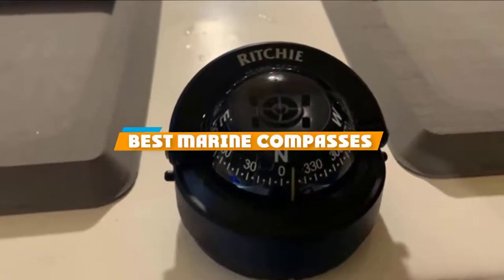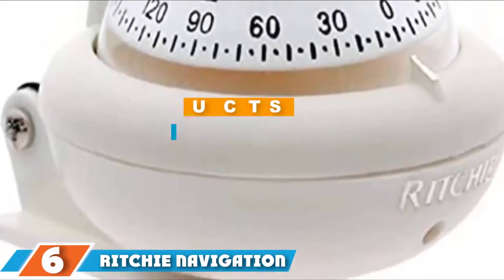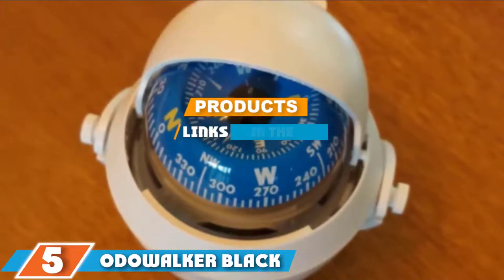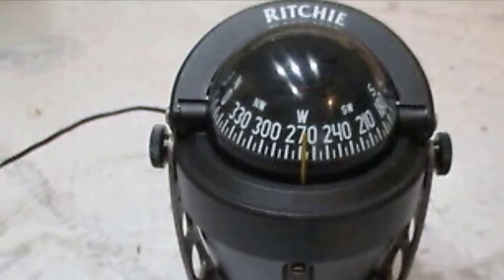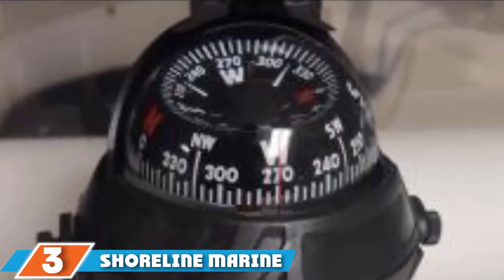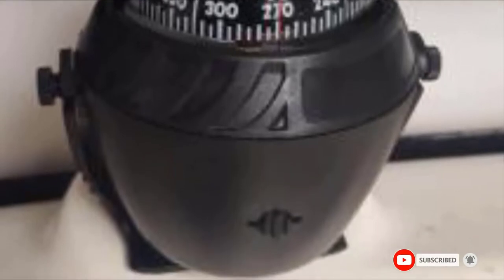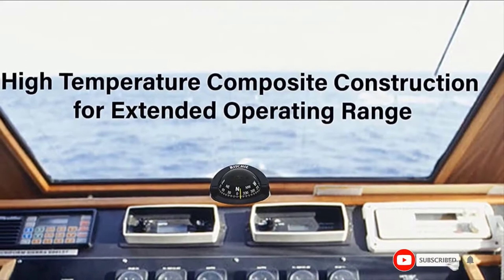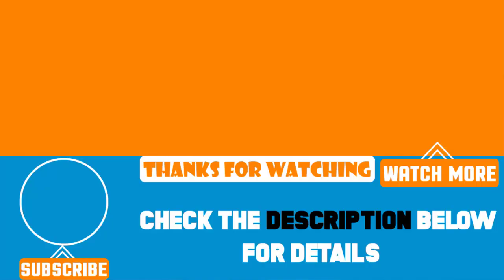Top 5 Best Marine Compasses Review In 2024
Best Marine Compasses featured in this video:

7. Seattle Sports Sea Rover Deck Compass

6. Ritchie Navigation X-10W-M Sport Marine Compass

5. Odowalker Black Incandescent Marine Compass

4. Ritchie F-50 Explorer Flush Mount Compass

3. Shoreline Marine Illuminated Marine Compass

2. Ritchie S-53 Explorer Compass

1. Ritchie Navigation Explorer Compass

To narrow down your searching effort, we have researched the market on the Marine Compasses. We already spent hours analyzing these top 5 Marine Compasses to ensure your worth buying. They all come with excellent features with a great price range.

This video on the Marine Compasses reviews in 2024 will add value for the money. So keep watching till the end and select the suited one for you.

cheapest Marine Compasses, best price Marine Compasses, best rated Marine Compasses, Marine Compasses for the money, Marine Compasses to buy, Affordable Marine Compasses, best small Marine Compasses ,Large Marine Compasses